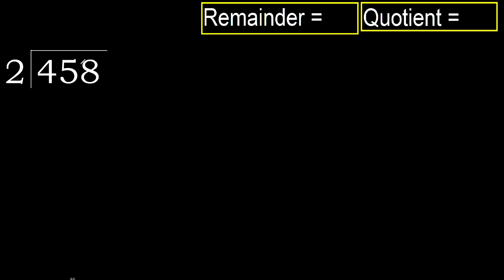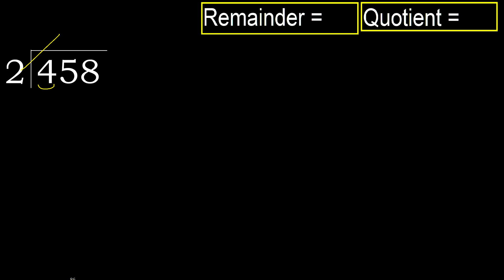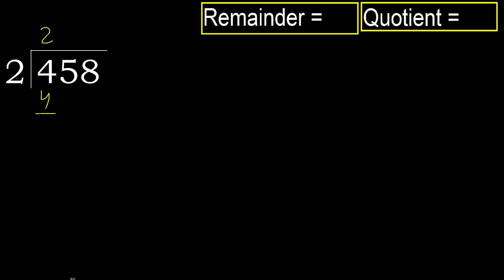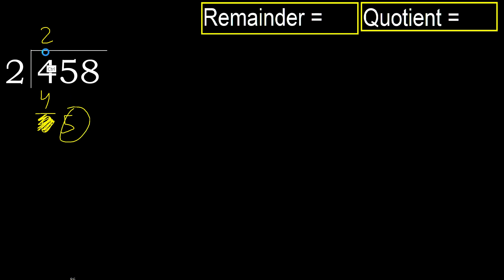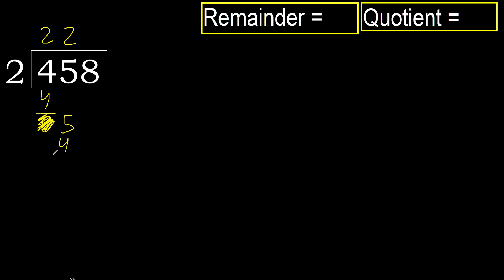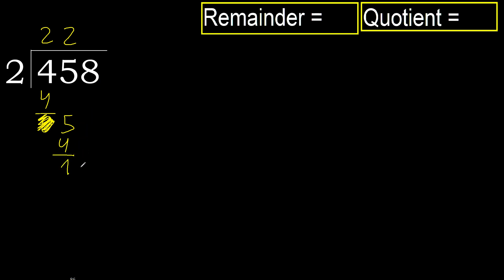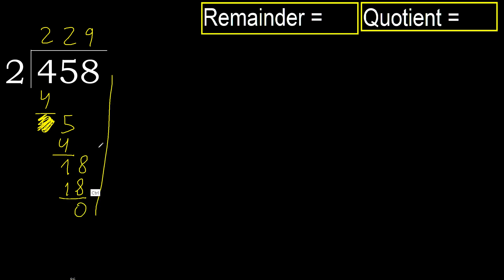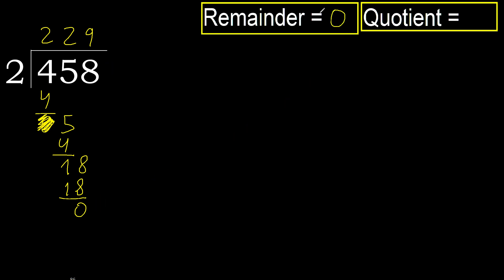Divide 458 by 2 , remainder . Division with 1 Digit Divisors . How to do